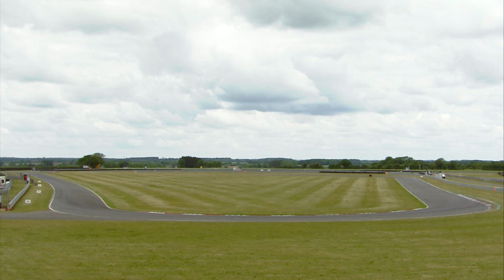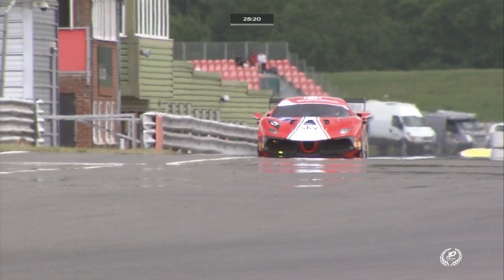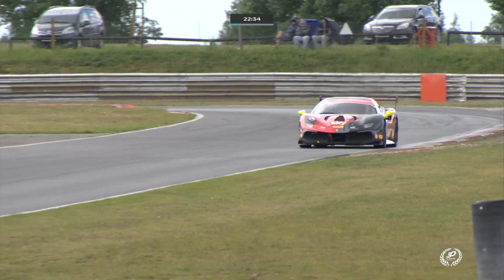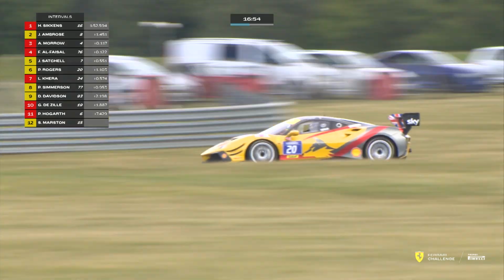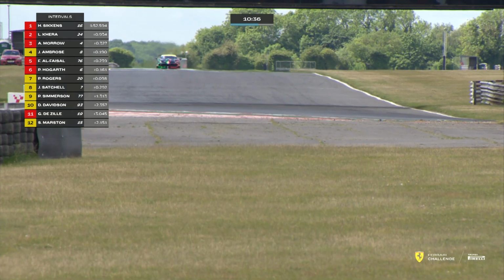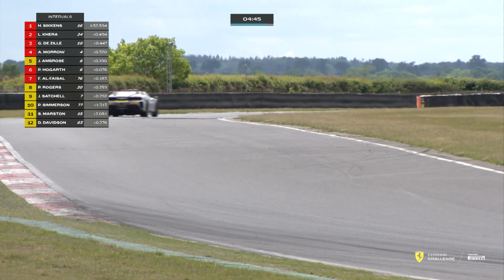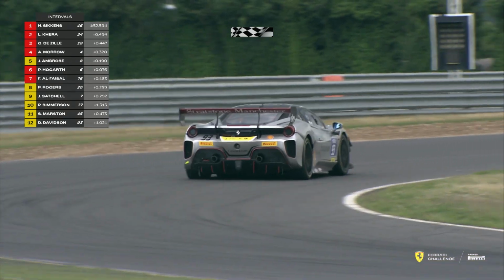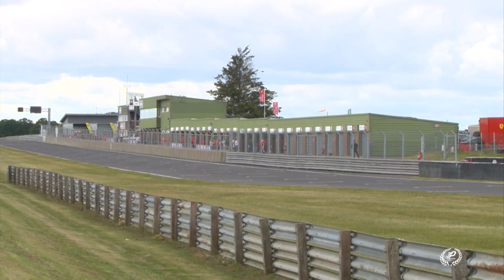Ferrari Challenge UK - Snetterton, Qualifying 1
Watch all of the Ferrari Challenge UK 2022 Round 2 from Snetterton.

Ferrari Since 1947